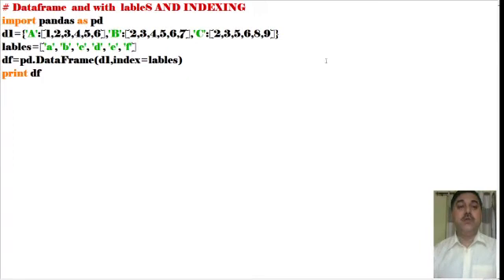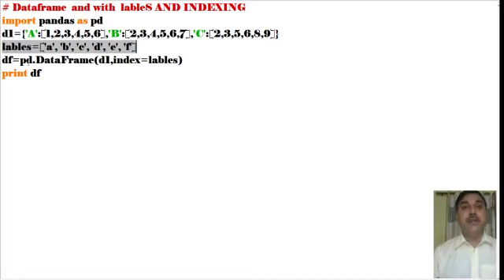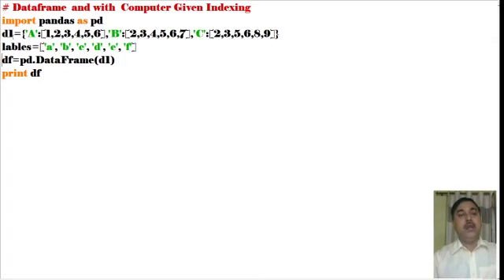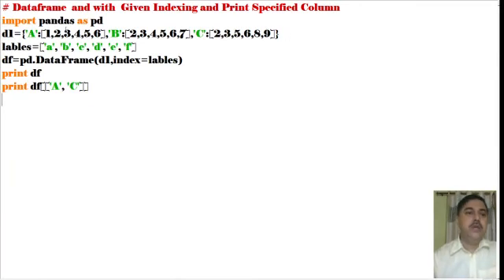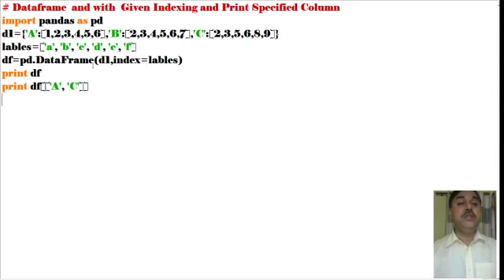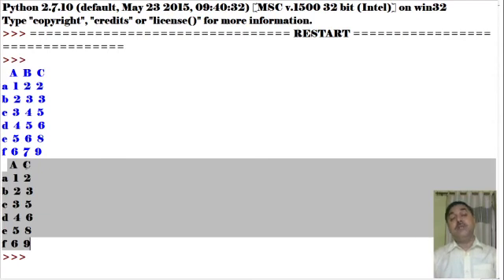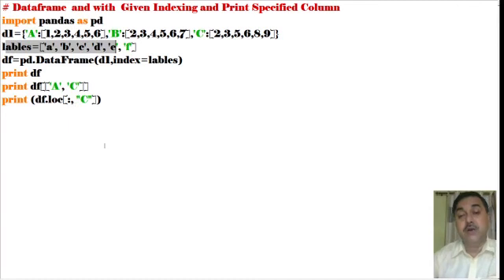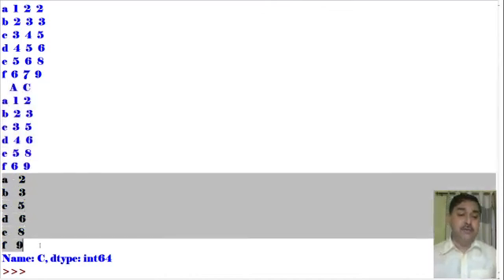PYTHON DATAFRAME AND INDEXING